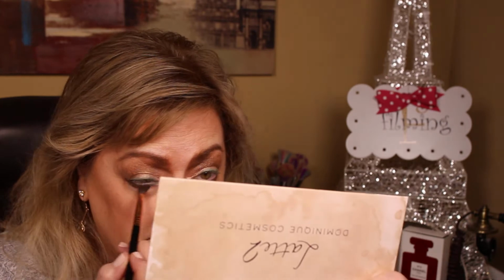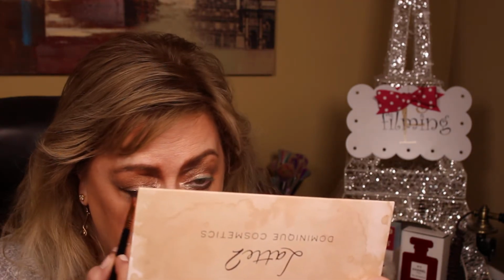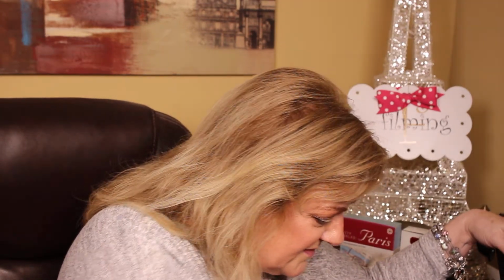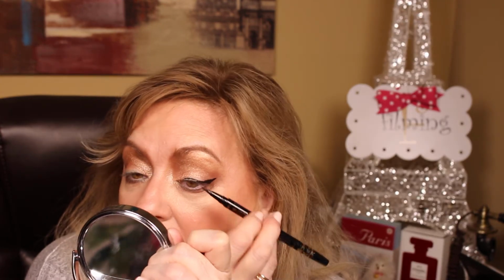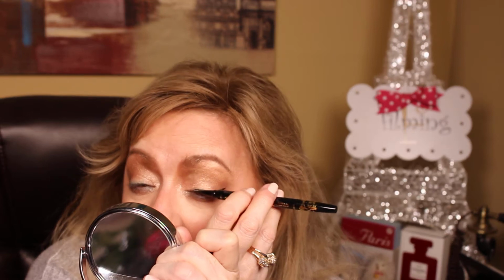DOMINIQUE COSMETICS LATTE 2 PALETTE TUTORIAL & REVIEW PART 2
DOMINIQUE COSMETICS LATTE 2 PALETTE TUTORIAL & REVIEW. I really like this palette. It's very universal and multi-functional..and pretty :D Come and see.